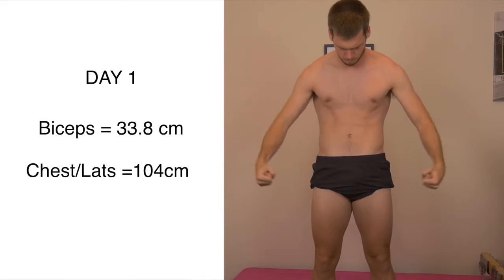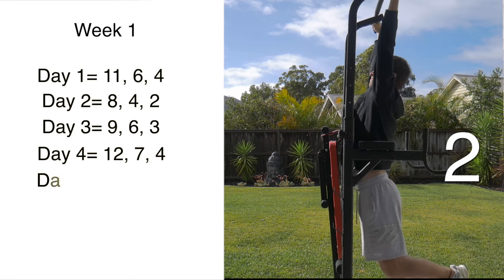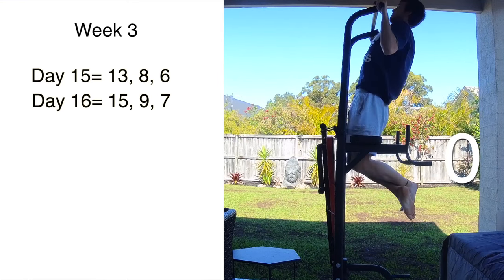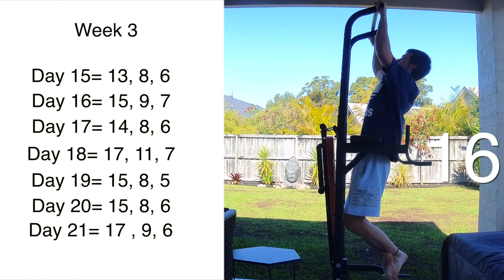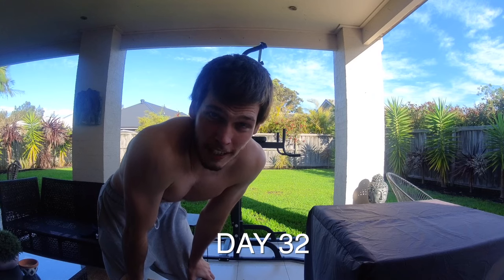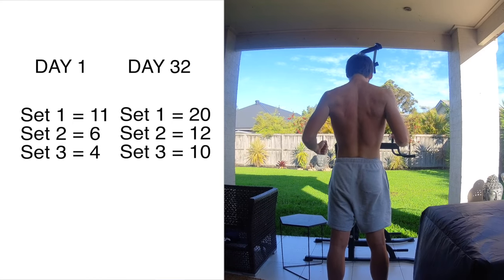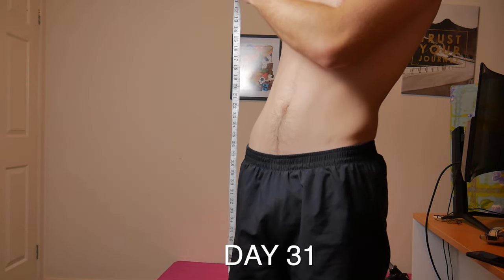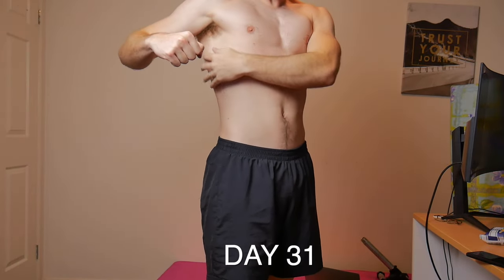100 Pull-ups Everyday for a Month | Results - Skinny Transformation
Honest transformation results after I did 100 pull-ups everyday for an entire month.